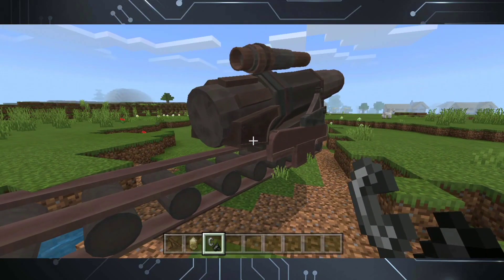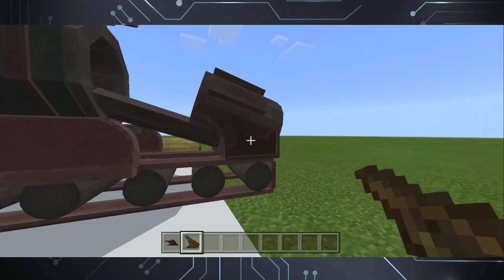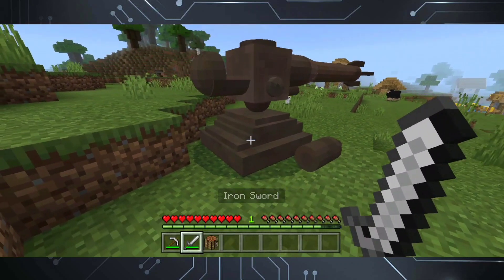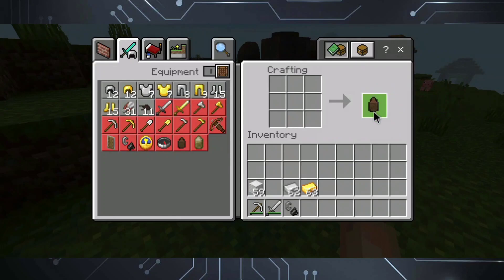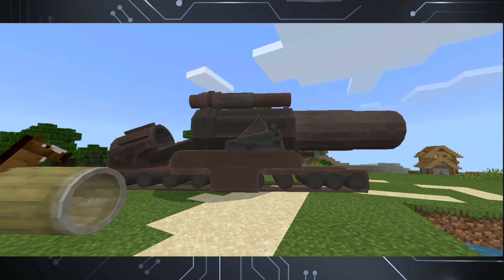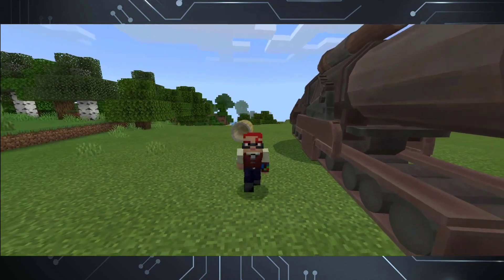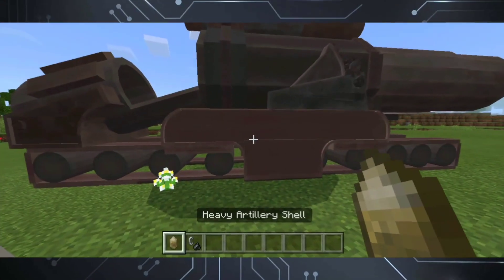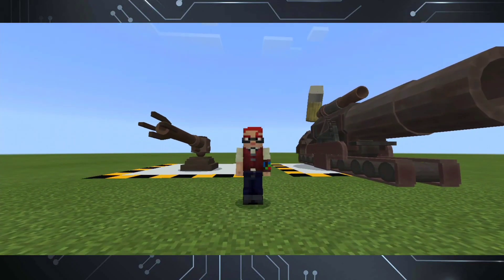I Added ARTILLERY GUNS To Minecraft! | ArtilleryCraft Addon v0.2.1| Minecraft Bedrock 1.17 Addon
Minecraft! But there are awesome big artillery guns! Hello and welcome back to another video! And today, I will show you how you can craft and make working artillery guns in minecraft! Aside from destroying things with just tnt, it's now time to spice it all up! Behold! the amazing ArtilleryCraft Addon! This adds well-detailed artillery guns that we can use to literally obliterate anything in seconds! So have fun!

Help me pay my brothers' tuition and get early access, sneak-peeks, direct downloads or even my addons in plaintext for your personal modifications or even generally learn about how something was implemented! See you there! Cheers! ❮3 ☕

Official Download Link - If you're showcasing this addon, put this on your video description

Watch the video till the end for details of when this addon will release! :)

Please do subscribe and leave a thumbs up 👍 if you liked the video, I would be very happy because it motivates me even more on making these types of contents, and these type of contents take days or even weeks to finish, and I put a lot of effort and passion in making these contents, Thank you so much guys! 💙

Hello hello helloooo! Let me humbly introduce myself, my name is Raboy, and if you're looking for quality Minecraft Content, you're in the right place! I specialize in Minecraft Bedrock and I make amazing addons or mods, whatever you may call it! and Redstonery! Especially Moving Slime Block Robots! and you can download my creations for FREE!! It keeps me motivated and I make these contents professionally, with love and passion. That way, you will get updated for some more awesome Minecraft contents coming your way!
So have fun, and stay safe, fellow Minecrafter! :)

[TIMESTAMPS]⌚
⌚0:00 | Intro
⌚0:11 | Artillery Craft
⌚1:02 | Basilisk Cannon
⌚1:26 | Troubleshooting
⌚1:21 | Basilisk Cannon Continuation
⌚2:49 | Typhon Heavy Cannon
⌚5:08 |  Get In Touch With Upcoming Addons
⌚5:37 | Outro